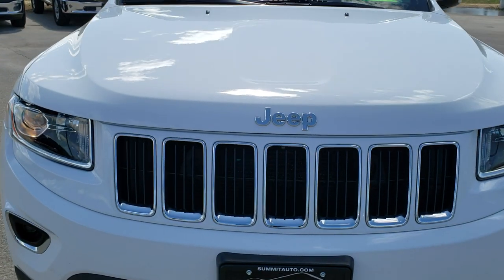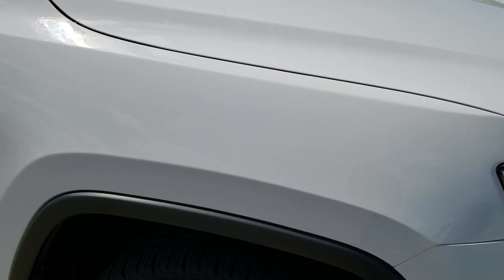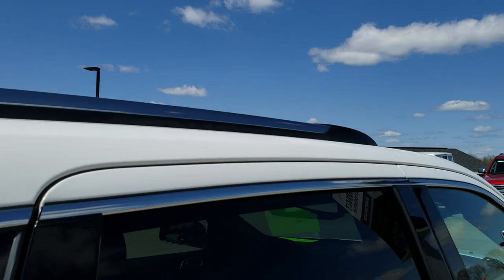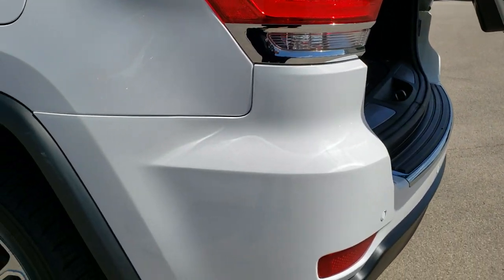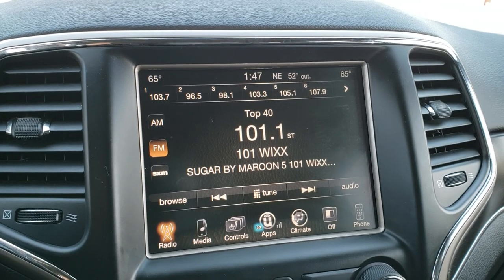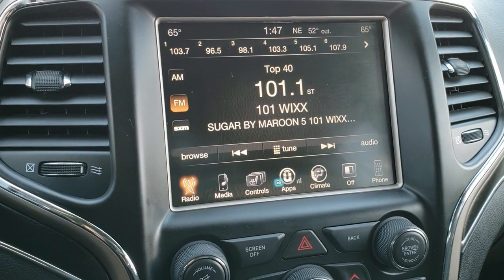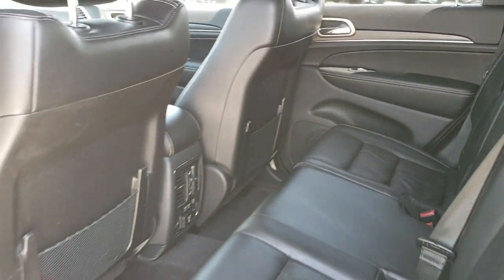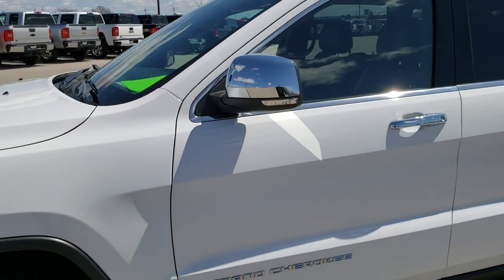2016 JEEP GRAND CHEROKEE LIMITED BRIGHT WHITE WALK AROUND REVIEW SOLD! 9818A 54935 SUMMITAUTO.com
2016 JEEP GRAND CHEROKEE LIMITED IN BRIGHT WHITE CLEARCOAT

2016 JEEP GRAND CHEROKEE LIMITED IN BRIGHT WHITE CLEARCOAT

STOCK: 9818A
PRICE: $21,499
MILES: 83,486
MAKE: JEEP
MODEL: GRAND CHEROKEE
VIN: 1C4RJFBG3GC304059
LOCATION: FOND DU LAC OSHKOSH WISCONSIN, 54937 TRUCKS ON 41

1 OWNER! CLEAN TITLE HISTORY! 3.6 Liter DOHC V6 Pentastar Engine with ESS Electronic Start/Stop Technology, 295 Horsepower, Limited Package, 8 Speed Automatic Transmission, Quadra-Trac II System 4x4 Four Wheel Drive 4WD, Automatic Transmission Center Console Shifter, Selec-Terrain System with Snow/Sand/Mud/Rock Selectable Terrain Settings, Reverse Backup Camera Rearview Camera, Dual Power Heated Seats, Non Smoker, Black Ebony Leather Seats, Bucket Seats, Memory Driver's Seat, 2nd Row Heated Bench Seating, Heated Power Mirrors with Built-in Directional Signals, Electronic Stability Control Traction Control ESC, Firestone Destination 265/60 R18 Tires, Factory Painted Alloy Rims Premium Wheels, Four Wheel Disc Brakes, Fog Lights, LED Tail Lamps, Projector Lamp Headlights, Reverse Sensors, Easy Fuel Capless Fuel Fill, Chrome Tipped Exhaust, Chrome Trimmed Grill, Chrome Trimmed Mirrors, AM / FM Radio Tuner, Sirius/XM Satellite Radio Capabilities Sirius / XM, Uconnect 8.4A System 8.4 Inch Touchscreen with AM/FM/BT/Access, 7-Inch Multi-View Display, 911 Assist System, U Connect Hands Free Bluetooth Hands-Free Phone System Blue Tooth, Auxiliary MP3 Jack Portable Audio Connection, SD Card Slot, USB Jack Portable Audio Connection, Enter-N-Go System Keyless Entry System, Keyless Entry with Factory Remote Start, Push Button Start, Power Raise and Close Rear Gate, Rear Window Defroster, Adjustable Height Seatbelts, Driver and Passenger Front Air Bags, L.A.T.C.H. Child Safety System, Side Curtain Air Bags SRS Safety Restraint System, 2nd Row Power Windows, Heated Steering Wheel Multi-Function Steering Wheel Controls, Homelink System with Three Programmable Buttons for Garage Doors, Lighting Systems & Security Systems, Compass, Outside Temperature Display and Mileage Display, Dual Multi-Zone Climate Control , Fold Down Rear Seats, Factory Floormats, Woodgrain Dash And Door Trim, Air Conditioning AC, Cruise Control, Power Locks, Power Windows, Automatic Headlights Autolamp, Tilt/Telescope Steering Wheel, 115V / 150W Auxiliary Power Outlet, Bright White Clearcoat, ONE OWNER! CLEAN AUTOCHECK! Very very clean inside and out! This is one of the sharpest 2016 Jeep Grand Cherokee suvs we have ever had on our lot! Make your move before this super clean 4wd is gone!

STOCK: 9818A
PRICE: $21,499
MILES: 83,486
MAKE: JEEP
MODEL: GRAND CHEROKEE
VIN: 1C4RJFBG3GC304059